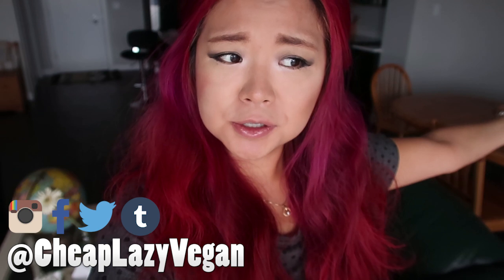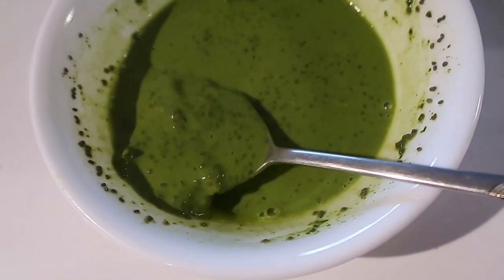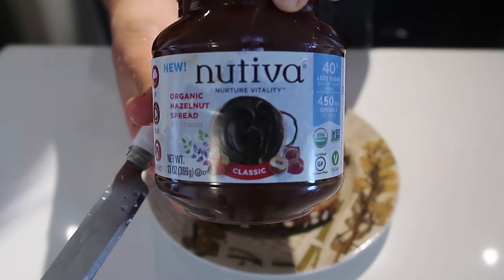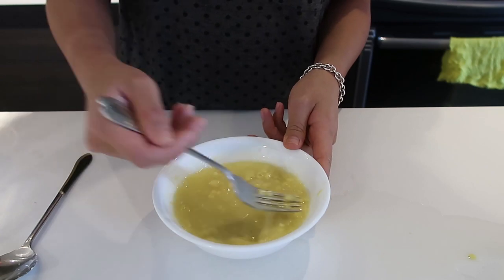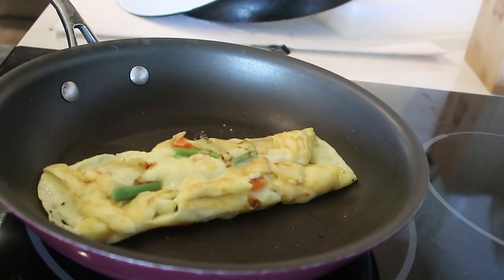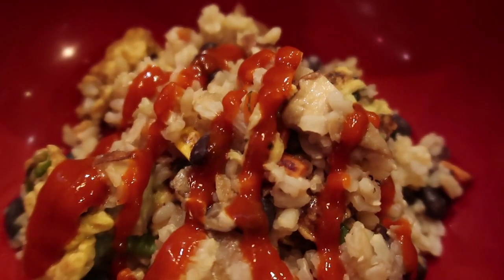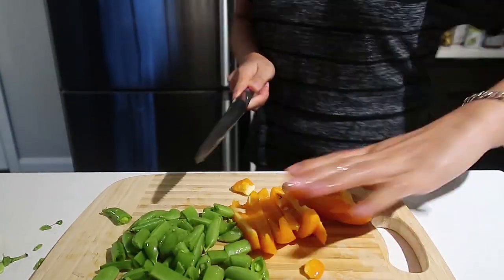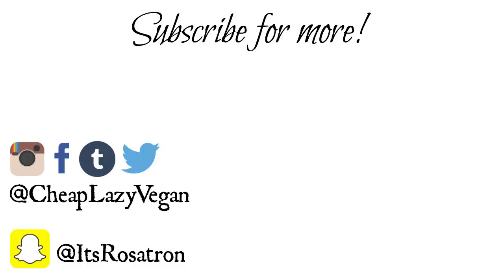What I Eat in a Day #27 | VEGAN EGG TASTE TEST!!!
Thrive Market's FREE jar of Almond Butter + 30 Day Trial is a $24 value! and pay only $1.95 shipping.

You will also see all of my favourite Thrive Market products when you using this link.

£10 / $10 off new Uber users - rosel201

ItsRosatron

▼ LINKS + DISCOUNTS ▼

● GET A FREE UBER RIDE WORTH UP TO £10/$10 WITH CODE: rosel201

● The awesome BLENDER I use!